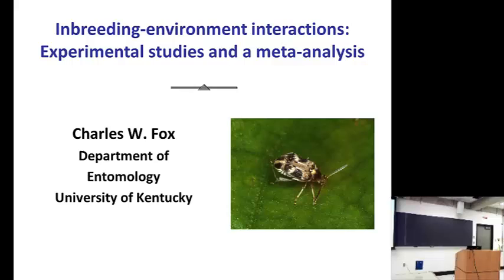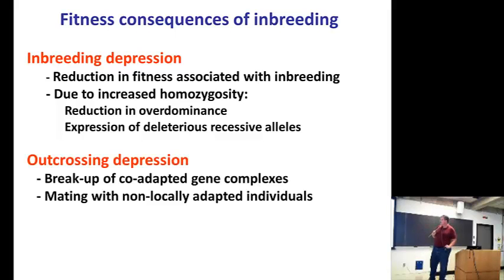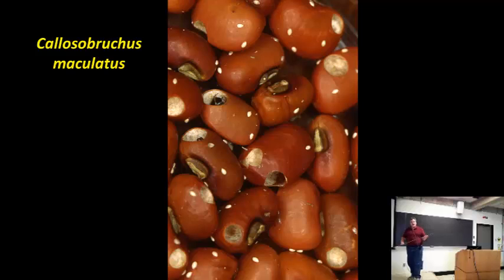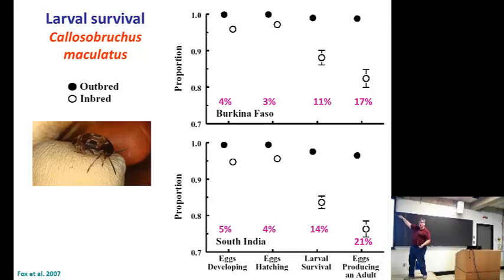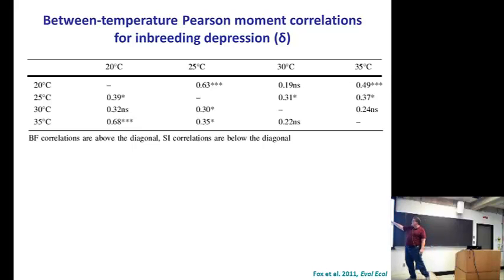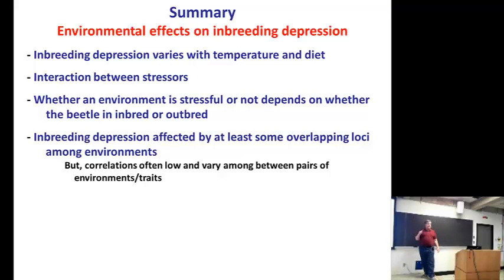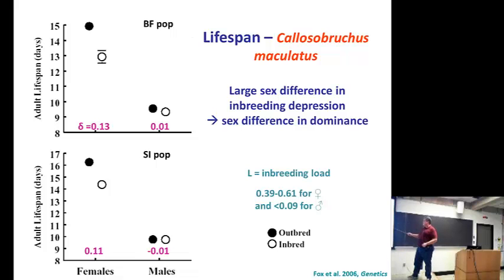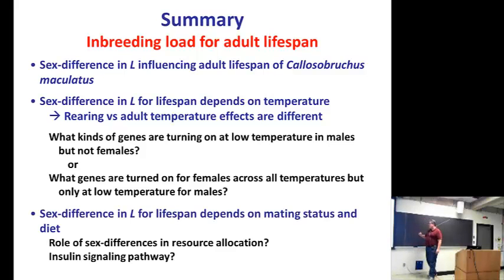Inbreeding-environment interactions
Inbreeding-environment interactions: Experimental studies and a meta-analysis [Show ID: 29238]